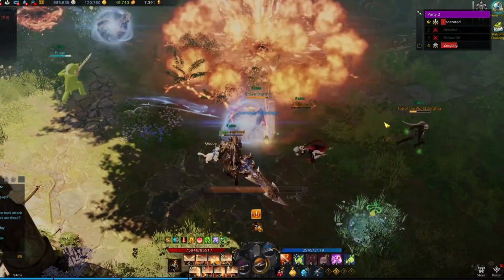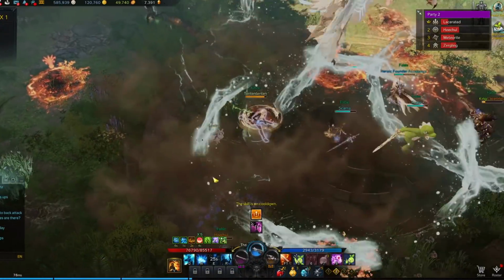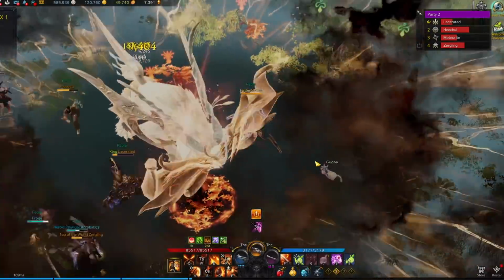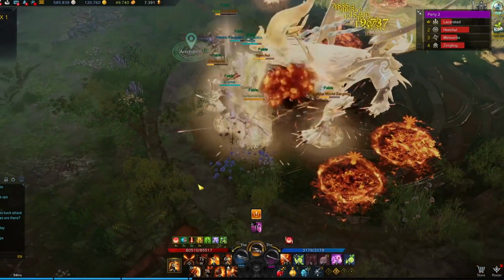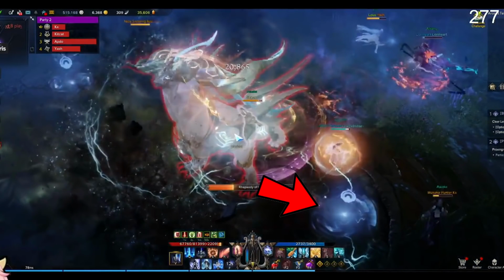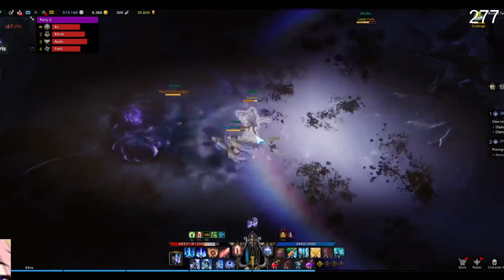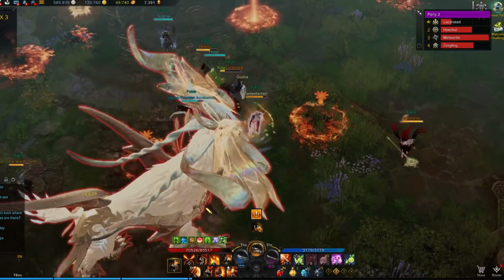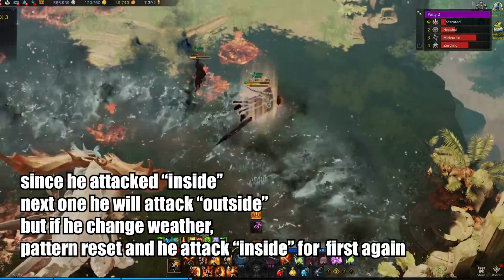LOST ARK Argos Phase 3 mechanics Guide (SHORT VERSION)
LOST ARK Argos Phase 3 Guide (SHORT & DETAILED VERSION)

for night time footages as we did not encounter it at all during our run

TS:
00:00 intro and basic
00:43 weather and seed (important!)
01:08 DAY MECH
01:40 RAIN MECH
02:12 NIGHT MECH
03:04 safe spot
04:08 just read this